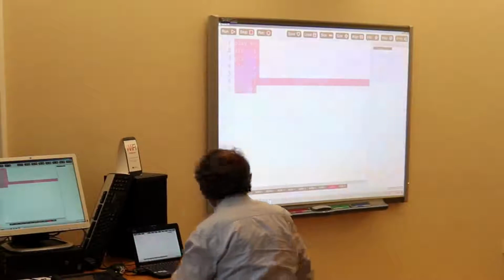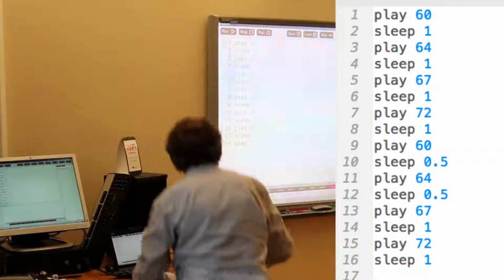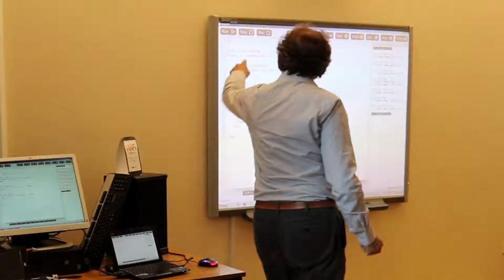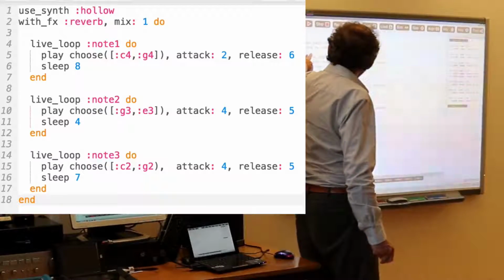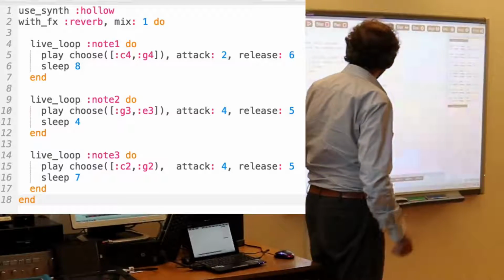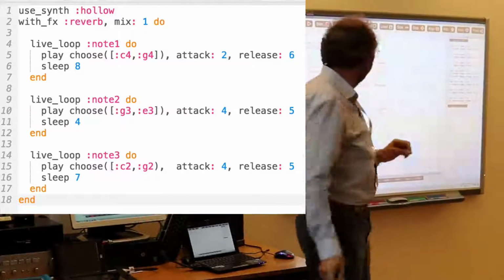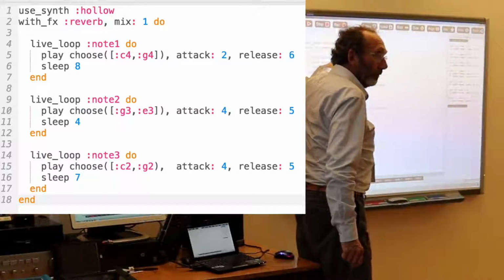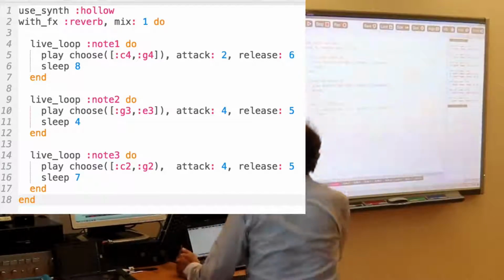Sonic Pi - Digital Learning Pathways with Sonic Pi - Part 2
😁                                                                                           💥 Sonic Pi  - Digital Learning Pathways with Sonic Pi

Using Sonic Pi in the Classroom - David Ashworth - Sonic Pi ISME Conference Glasgow 2016
David Ashworth demonstrates how Sonic Pi is programmed and used easily and effectively in the classroom.